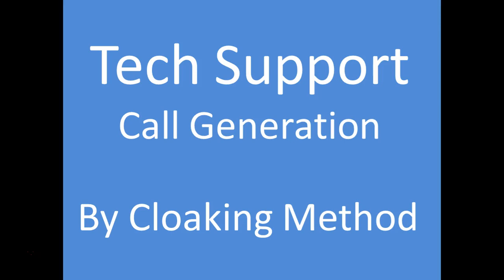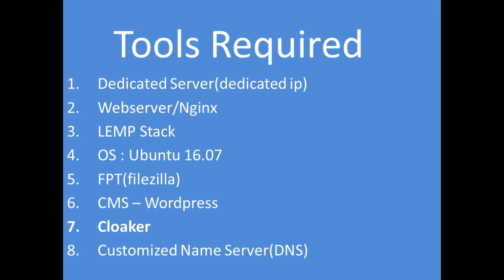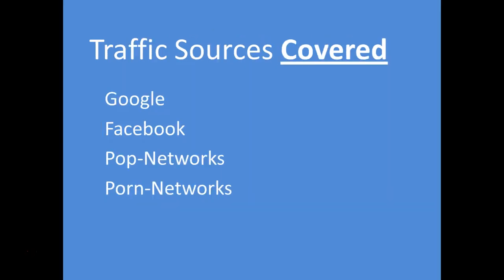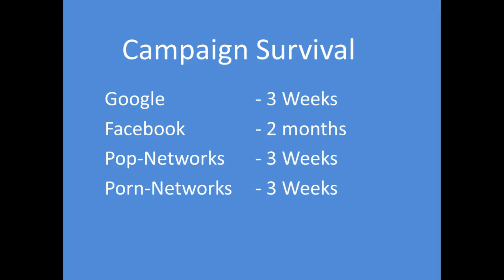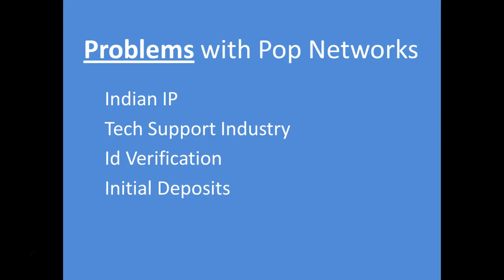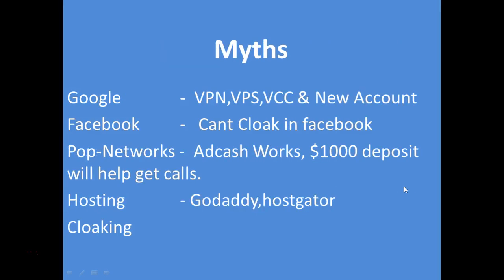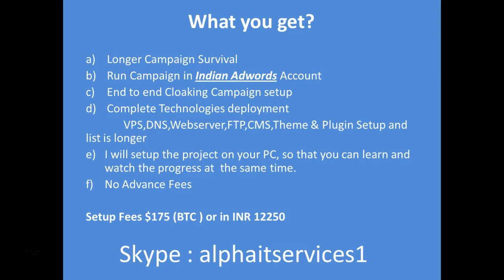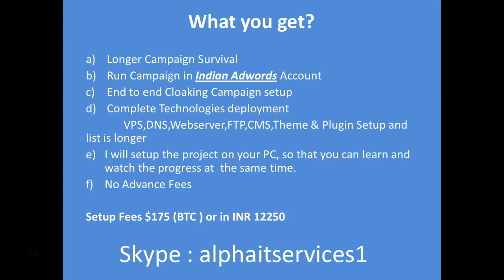How to generate popup calls for tech support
how pop up calls are generated
how to call popup from javascript
how to call popup on page load
how to call popup using javascript
how to create pop up calls
how to create pop up calls for tech support
how to generate popup calls
how to generate virus pop up calls
how to get pop up calls for tech support
how to generate inbound calls for tech support
how to generate tech support calls
how to generate tech support popup calls
how to generate calls for tech support
inbound pop up call generating software
inbound tech support calls provider
popup calls software
generate inbound calls for tech support
tech support calls ppc
generate tech support calls
inbound tech support campaign
pop up campaign for tech support
pop up calls generator software
noipfraud
fraudbuster price
trafficarmor
justcloakit
blackjack cloaker
fraudbuster review
best cloaking software
fraudbuster trial
Trafficarmour
traffic armor cloaker